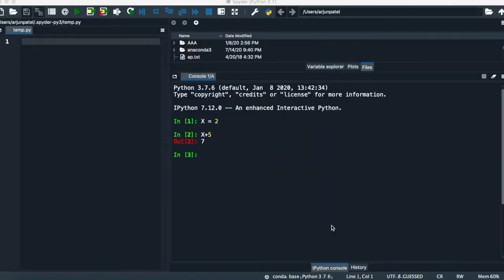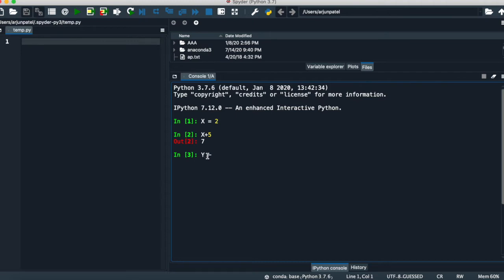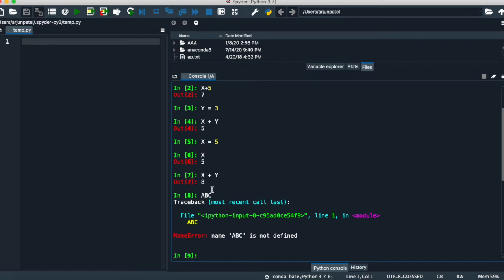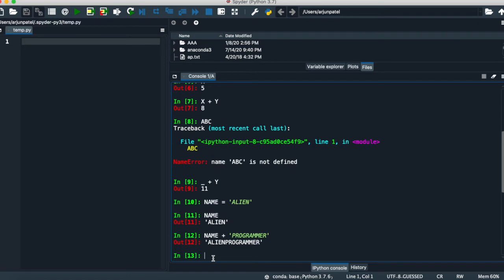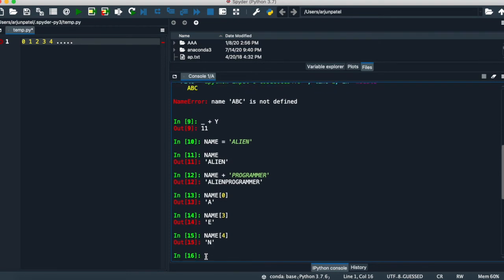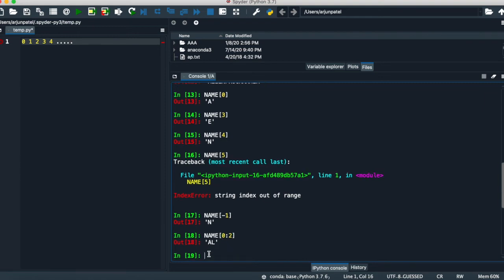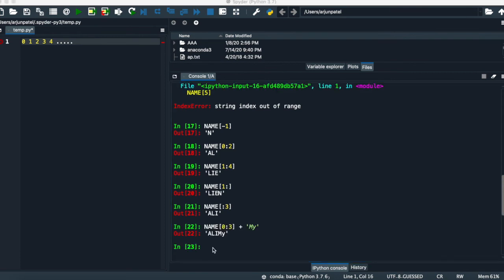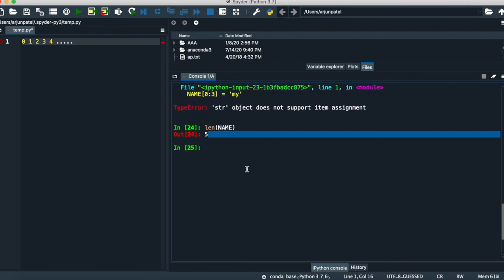# 4 Variables In Python | Python in Spyder | Python Tutorial For Beginners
In this video we will see :
- Why do we need them
- How to assign value to variable
- Fetching value of previous operation
- String value to variable
- Fetching value of string variable by index number
- Finding length of string